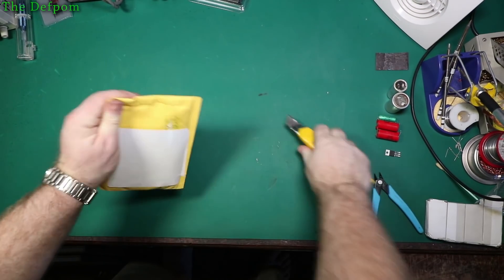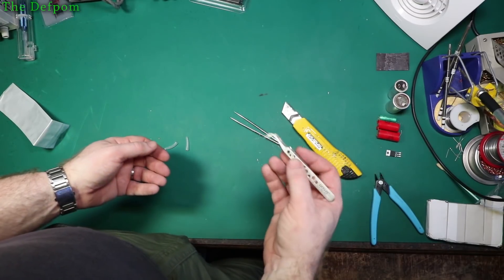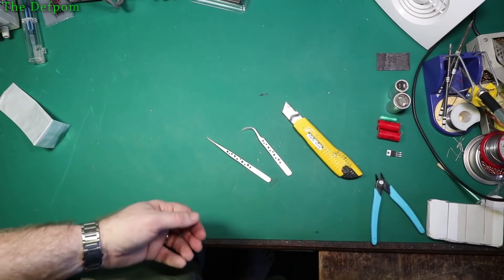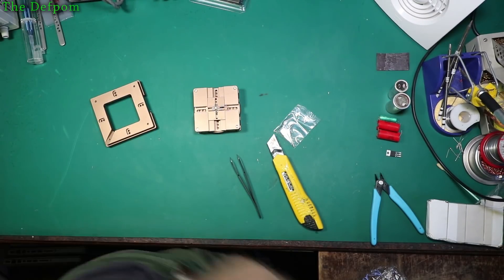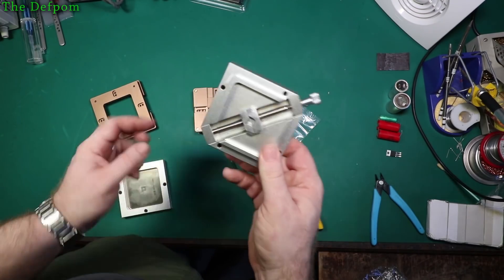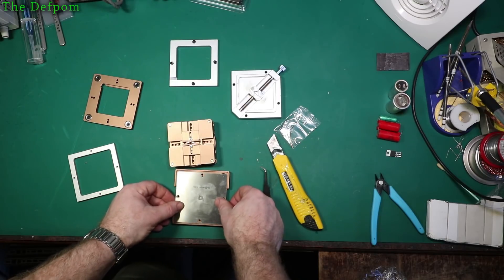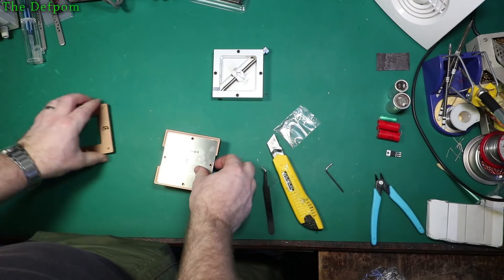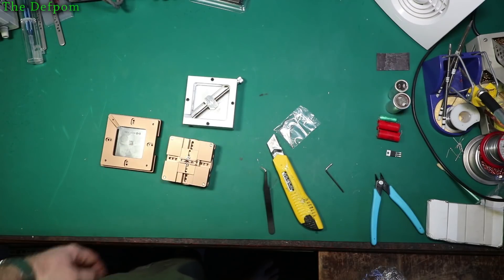🔴 #497 Mailbag Monday 7th January 2019 - Gripping Stuff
Give this a Thumbs Up and share the video with your friends if you liked it.

Boonton
4220.

Fluke
8842A:
893A.
A90.

HP/Agilent/Keysight
5005A.

Marconi
2022D.
2955.

Siglent
SPL-1008.